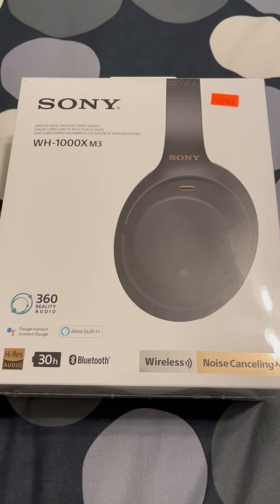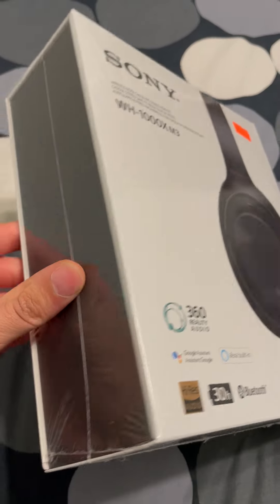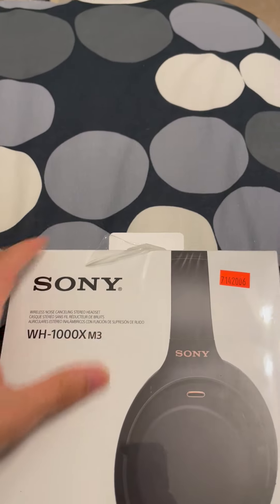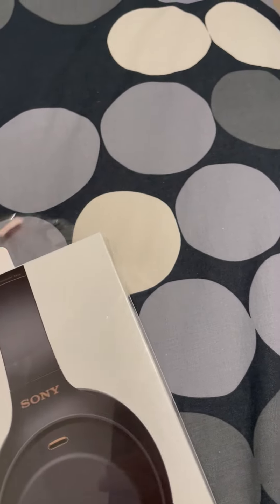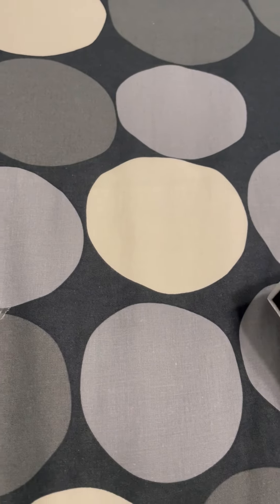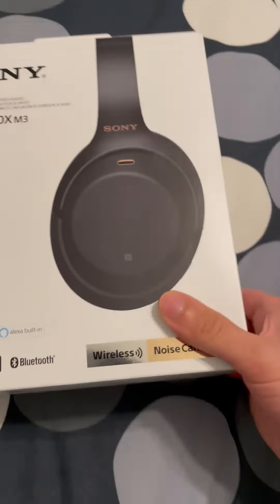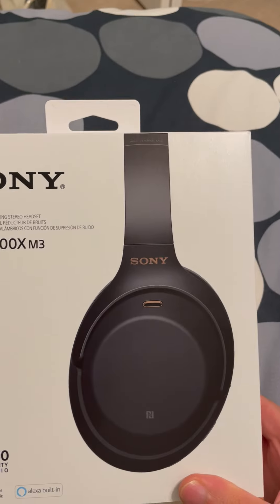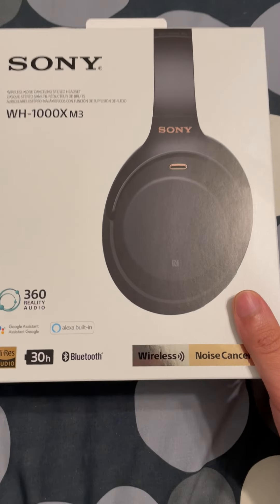SONY WH1000XM3 HEADPHONES UNBOXING VIDEO (WORST VERSION!!) NOISE DESTROYING??? (OVER-THE-EAR)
Breathtaking unboxing video of the Sony WH1000XM3 Bluetooth Headphones! Unboxing performed by anonymous  Edmontonian.